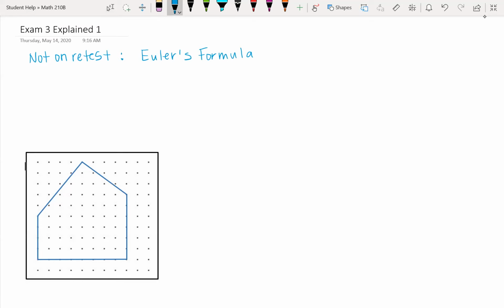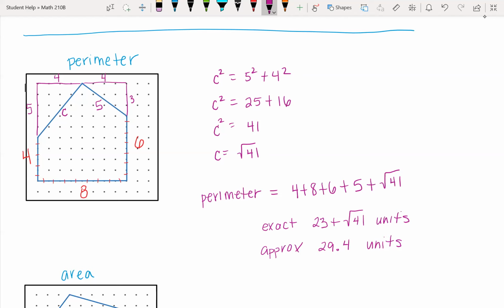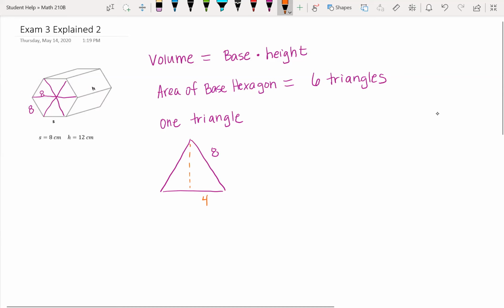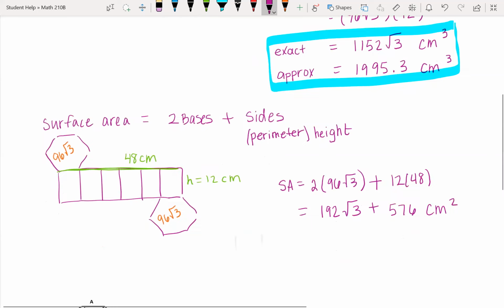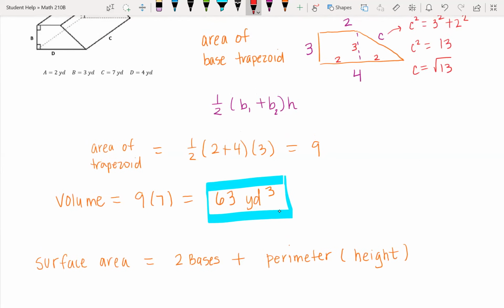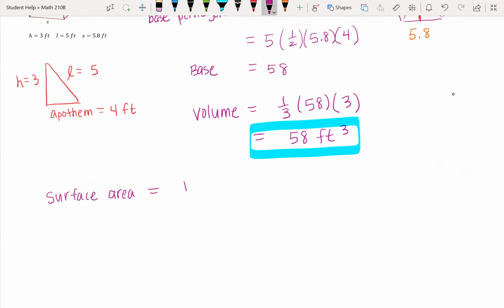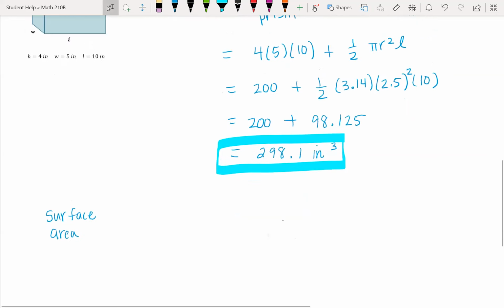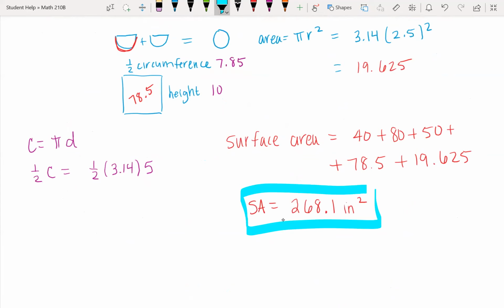Exam 3 Explained